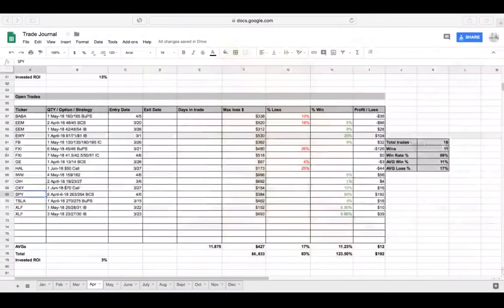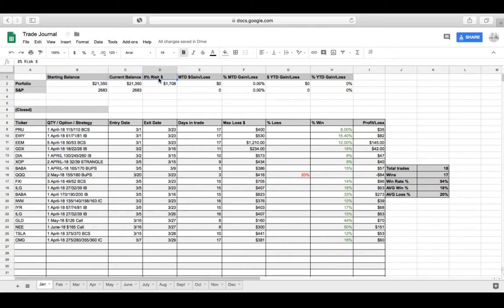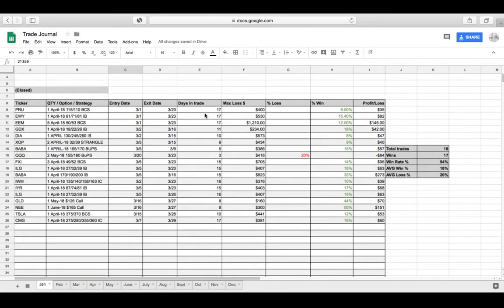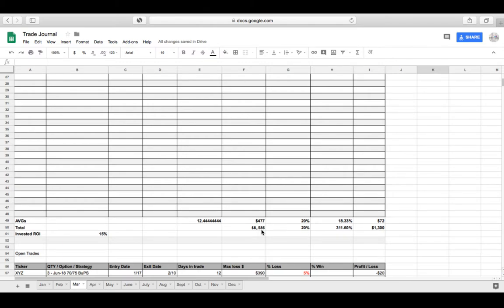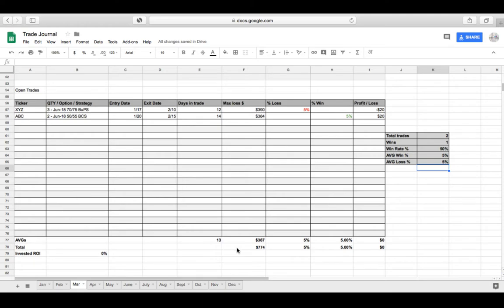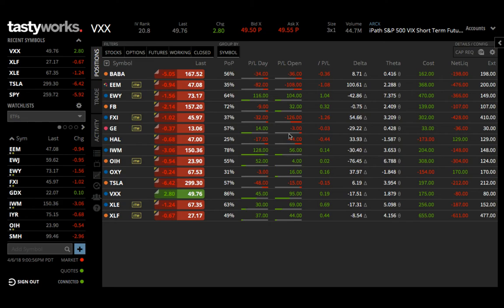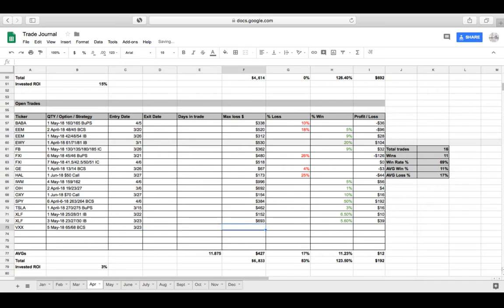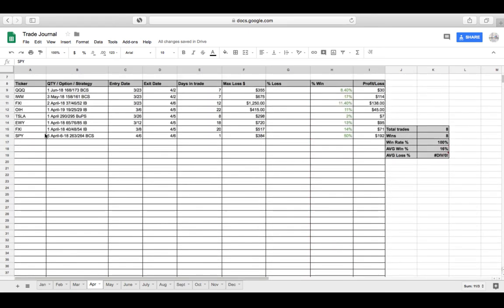Trade Journal Instructions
Get this trade journal at Legacytrading.net/tradejournal